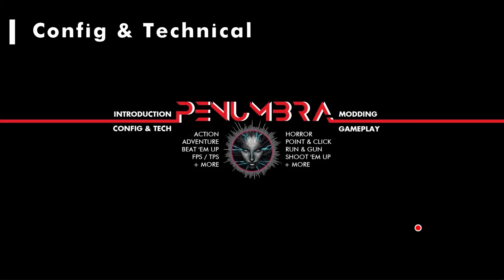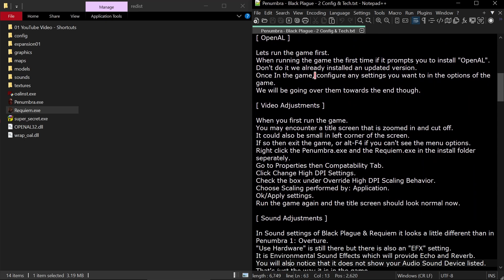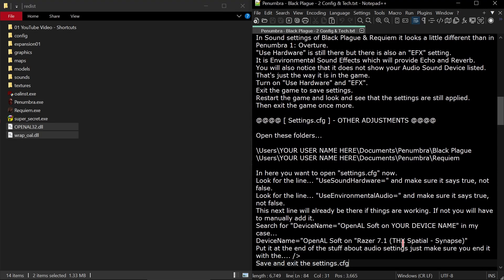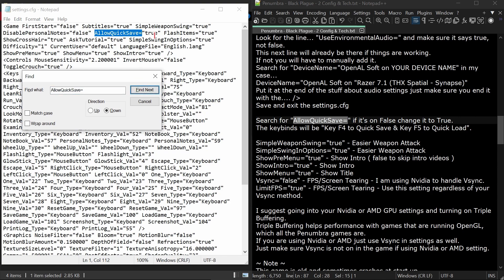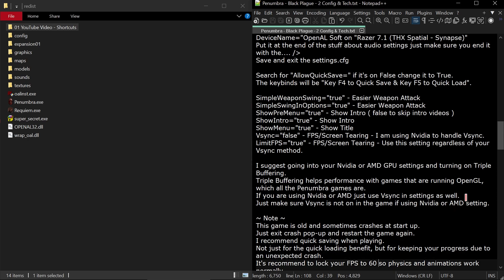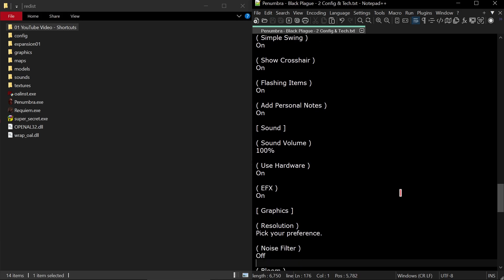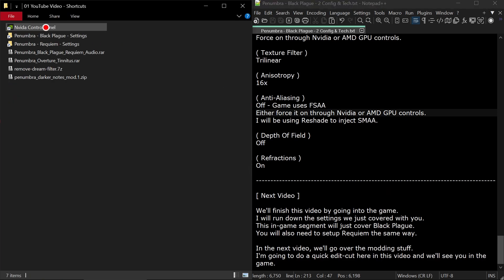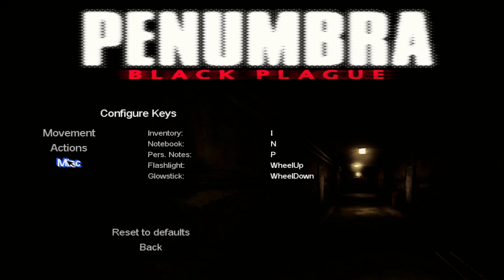[ Penumbra 2: Black Plague ] - PC - Config & Tech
Base game tweaks to run optimized or improved functions of the game.

*~ Information Update ~*
There was an oversight I need to explain as you may
encounter an "OpenAL" error in the setup process.

When applying the "OPENAL32.dll" file that I provided on my "Google Drive".
This file may need to be renamed to "soft.oal.dll", at least upon the first execution of the game.
If the "Hardware" audio setting can be enabled to "ON", then you are good to go.
If you can not turn this to "ON", you'll need to exit the game.
Then rename the "soft.oal.dll" back to "OPENAL32.dll".
Run the game again and try to enable the "Hardware" audio setting again.
I'm sorry for the confusion on this matter, as I didn't run into the error in my testing before.